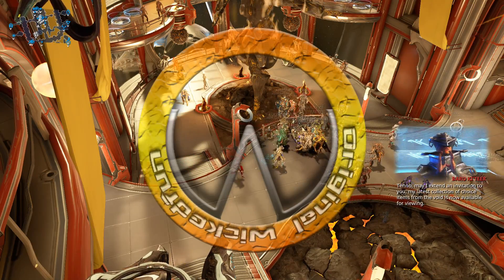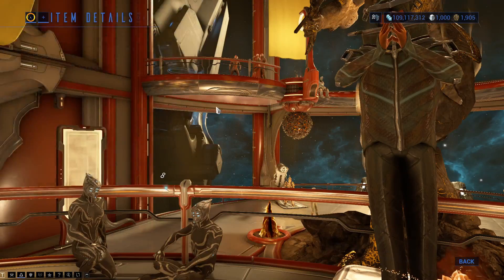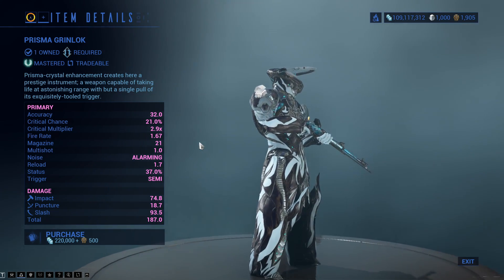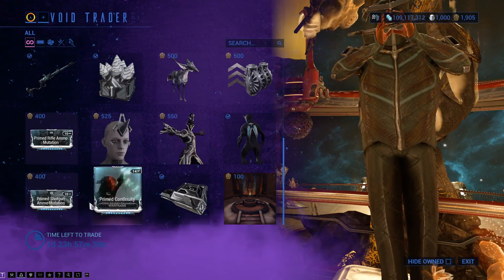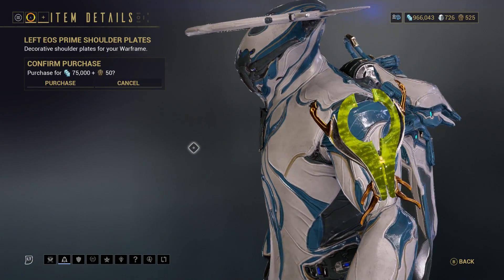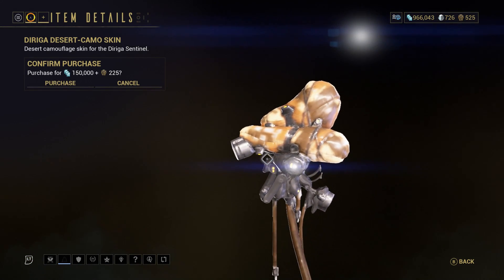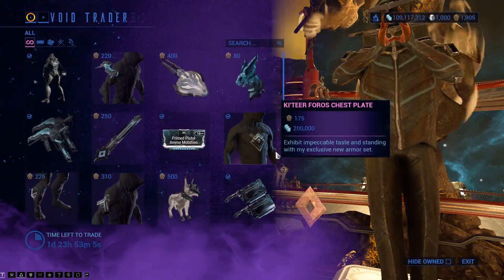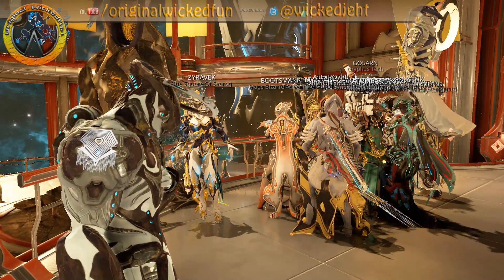Warframe - Void Traders Returned! 147th Rotation [31st July 2020]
Baro the void trader has returned and brings with him:

On PC:
lotus epehemera
prisma naberus
liset cydonia skin
prisma kavat glyph
prisma twin gremlins
ki'teer sugatra
primed pistol ammo mutation
ki'ter foros chest plate
ki'ter foros leg platetes
ki'ter foros arm plates
ki'teer kubrow armor
prisma cleavers
prisma grinlok
10x ki'teer fireworks
ki'teer kavat armor
3 day mod drop chance booster
primed ammo mutation
ki'teer cornu diadem
limbo immortal skin
prisma hecate syandana
primed shotgun ammo mutation
primed continuity
ki'teer domestick drone

Over on console:
primed rubedo lined barrel
primed point blank
primed fast hands
primed regen
primed pack leader
eos prime chest plate
left eos prime shoulder plates
right eos prime shoulder plates
left eos prime spurs
right eos prime spurs
ki'teer diax syandana
prova vandal
quanta aufeis skin
desert skate floof
ki'teer presence
diriga desert-camo skin
taxib desert-came skin
prisma skana
grustrag three beacon
anpu sugatra
prisma sigil
glaring sigil
fae path ephemera

Ofcorse ps4, xbox one and nintendo switch have the same items.

PC location: Strata Relay Earth
PS4 Location: Kronia Relay Saturn
XB1 location: Strata Relay Earth
Switch Location: Larunda Relay Mercury

and dont forget, his items rotate, he will leave sunday so best to get in before sunday to make sure you can get soemthing if he has something you want, if not, he will bring it back later.

My glyph is now universal and the code "ORIGINALWICKEDFUN" claimable will now work on pc, xbox, ps4 and nintendo Switch.